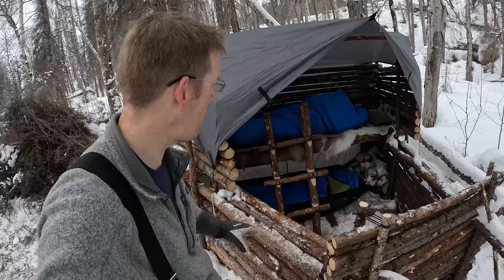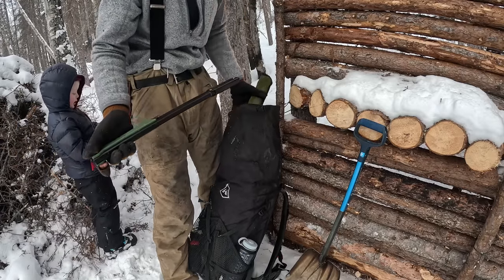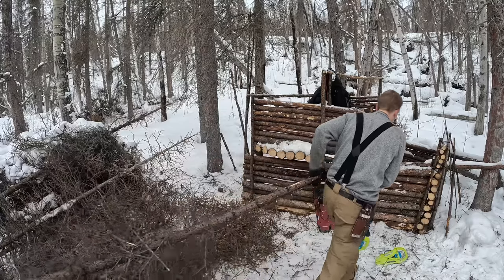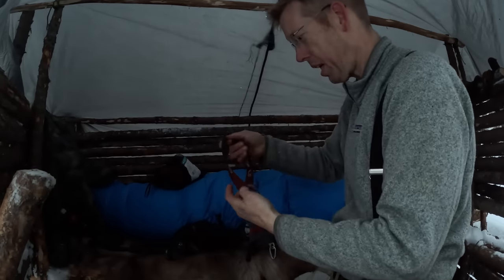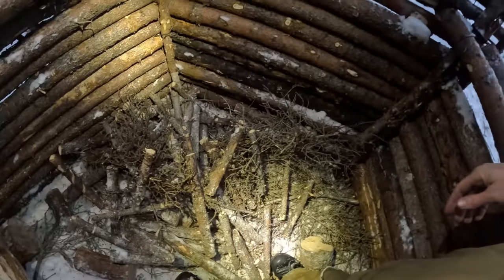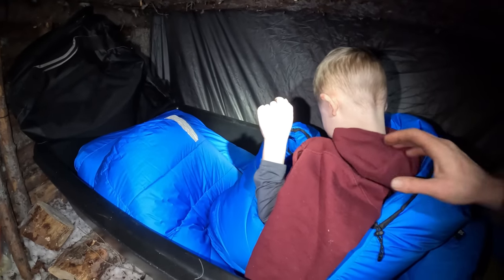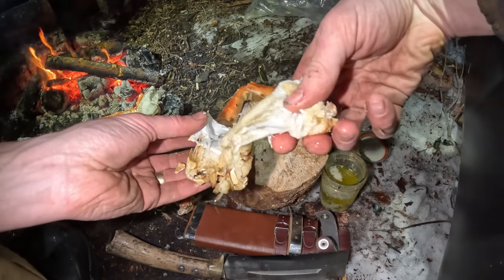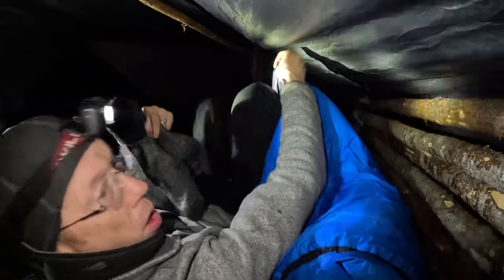Winter Camping in our Bushcraft Bunkbed Shelter (Roasting King Crabs over the Fire)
Me and my son Jake are winter camping in a bushcraft shelter we built from logs including our bushcraft bunkbeds. We are hanging out, building shelters, and cooking excellent food.